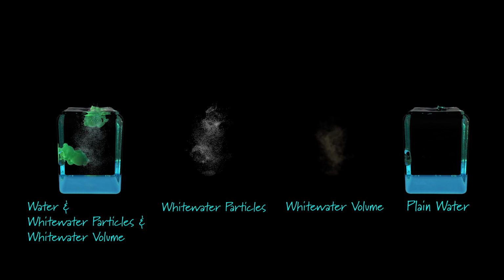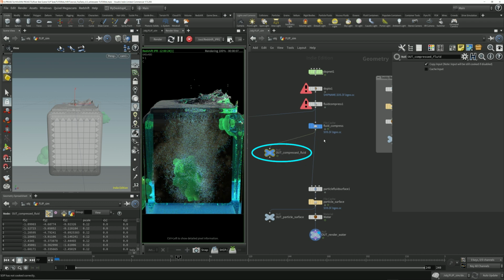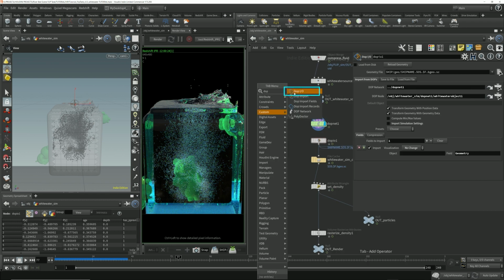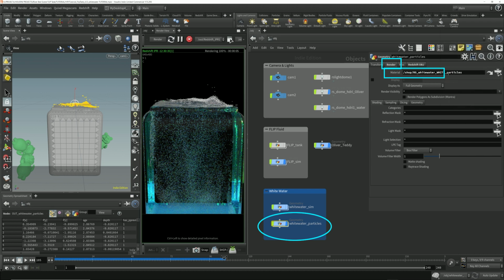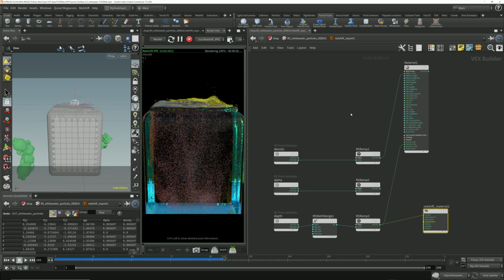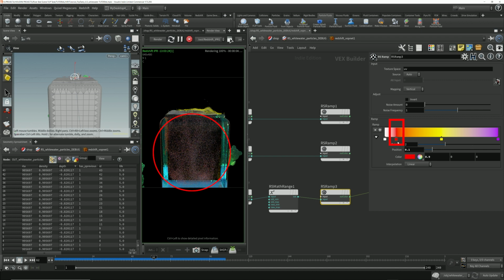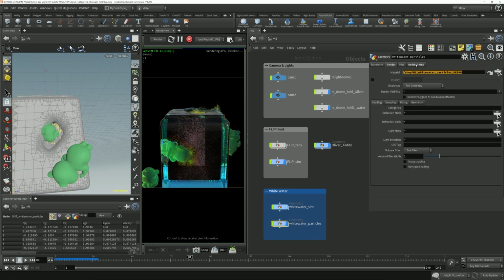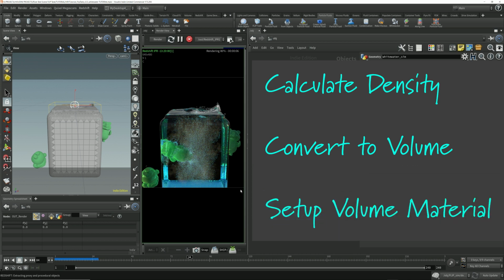FLIP Simulation Whitewater in Houdini & Redshift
Learn how to add whitewater to your FLIP sims to really bring out your renders in Houdini.

CORRECTION at 6:49, I forgot to mention about the Volume Source parameter in the whitewatersolver node.  You need to plug in the FLIP Fluid Compressed Data, which should be the Object Merge node that comes before the whitewater source node, plug this data into the Volume Source parameter.
I will post a correction on my website with screenshots for clarity.

I am so sorry for causing confusion!  I messed up the video while editing and filming.  So Sorry!